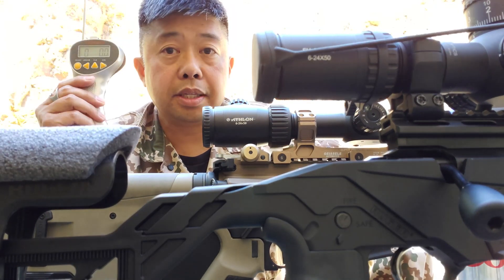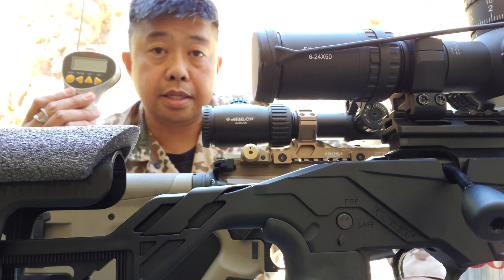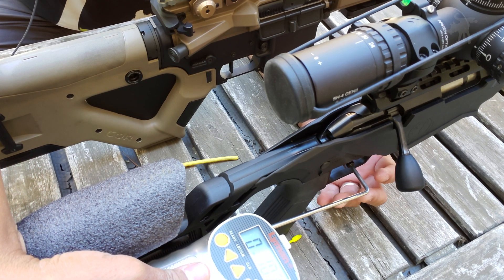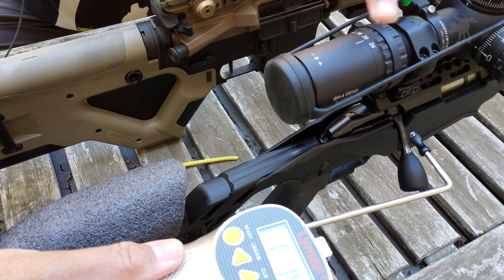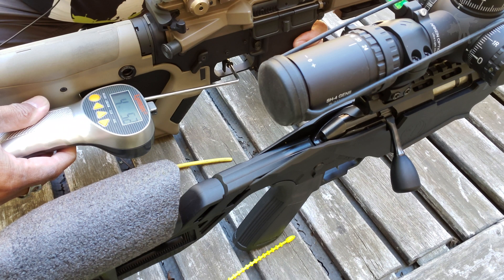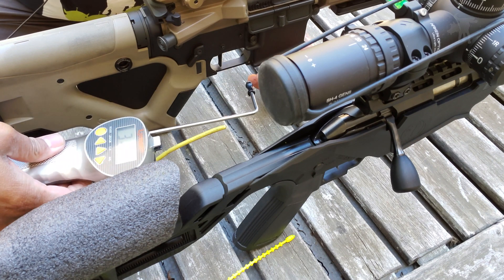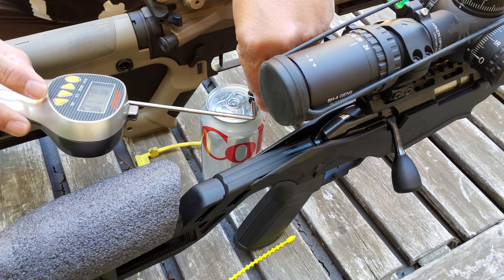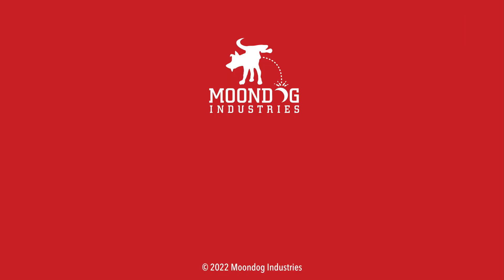Lyman Trigger Pull Gauge Problems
I test and evaluate the Lyman Electronic Digital Trigger Gauge. On the Lyman website, they state the unit has a margin of error ± .1oz for weights under 5lbs.

CHAPTERS
00:00 Intro
01:36 Ruger Trigger Test
04:09 AR Test
06:18 Coke Can Test
08:10 Conclusions

STAFF
Producer: Giselle Palacios-DelMundo
Line Producer: Tony "STICK" Samaniego
Line Producer: Scott "SCOOTY" Mitchell
Line Producer: Darryl "PARABELLUM" Russell